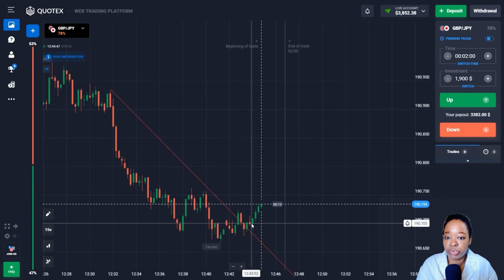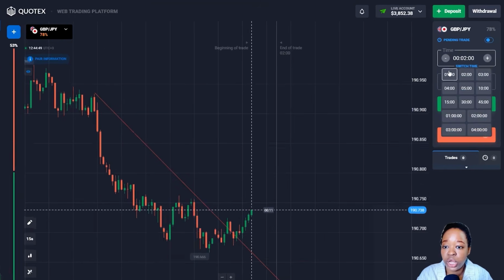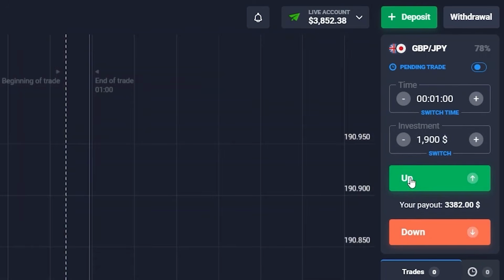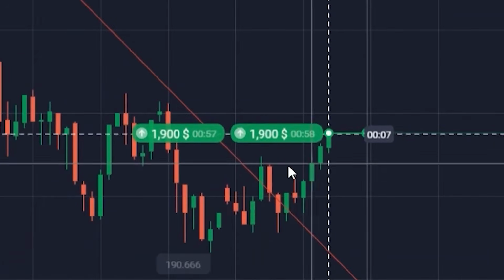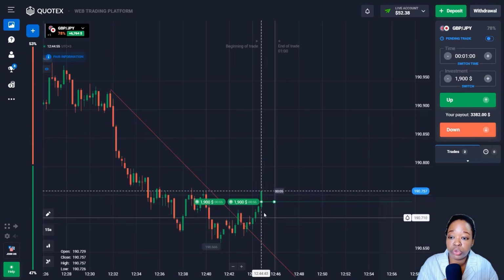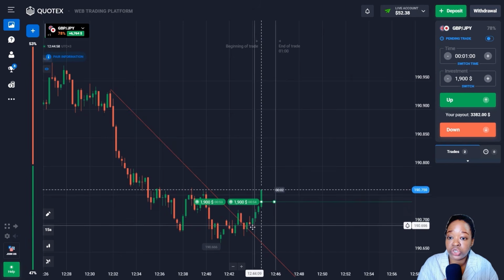Trading Tutorial for beginners in Binary Options | Quotex profit $63 to $12228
Here’s what you’ll learn:
• A complete trading tutorial for beginners in binary options
• Step-by-step how to trade binary options with clear entry rules
• A simple Quotex trading strategy designed for beginners
• Core principles from a beginner’s guide to binary options
• Practical trading tips for beginners to improve consistency
• A structured approach to binary options profit growth on Quotex

0:00 Trading tutorial for beginners in binary options
0:41 Binary options tutorial with step by step explanation
1:42 Quotex trading strategy with clear entry rules
2:31 Beginner's guide to binary options with practical workflow
3:27 How to trade binary options with timing and discipline
4:04 Binary options for beginners with common mistakes to avoid
4:34 Quotex profit strategy with structured confirmations
5:25 Trading tips for beginners with bankroll control
5:54 Get a 50% Trading Account
7:13 Binary options trading for beginners with simple execution plan
8:00 Successful binary options trading with consistency focus
9:17 Join my money team and earn by trading on my signals